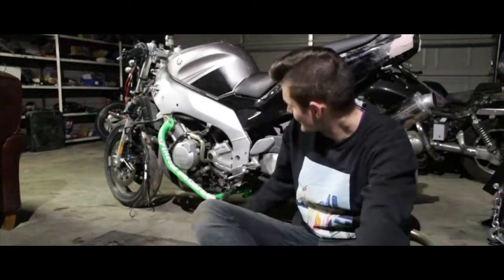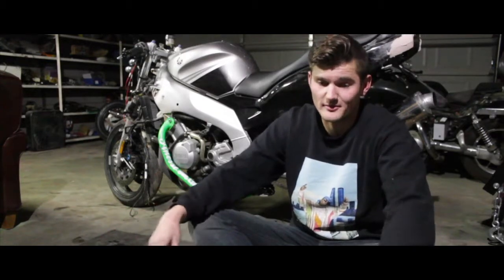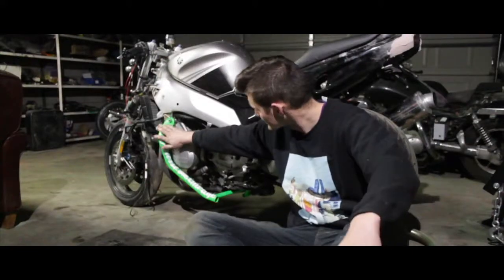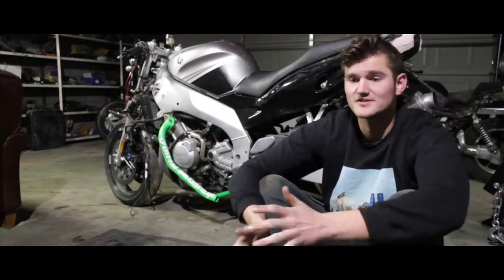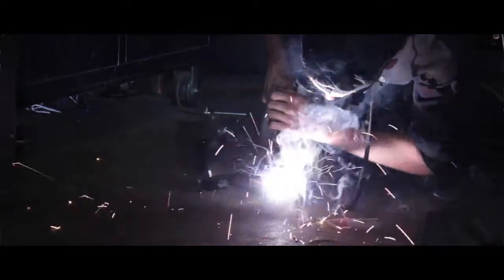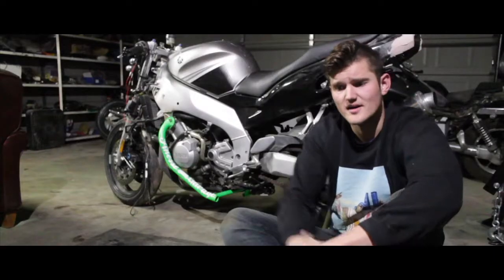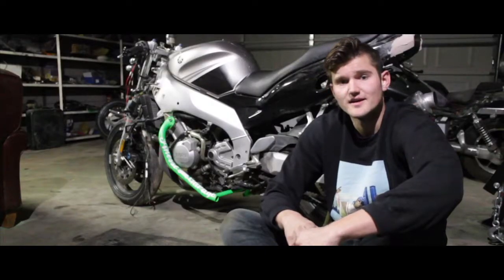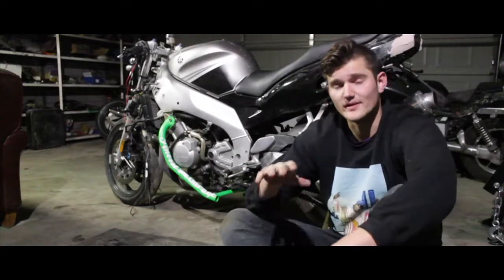Turning a Chinese scooter into a stunt cage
Part 2 of the cheap stunt bike build.

I take a cheap Chinese scooter, cut it up, and then make it into a stunt cage.

Track: "Need You" - Chill Lofi Type Instrumental | Pro Beats | Freestyle Rap Beat